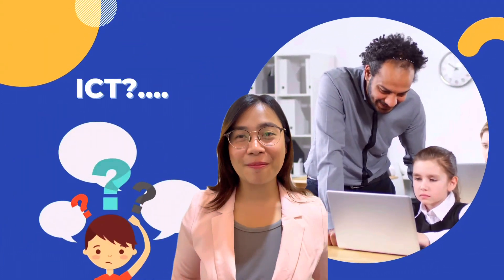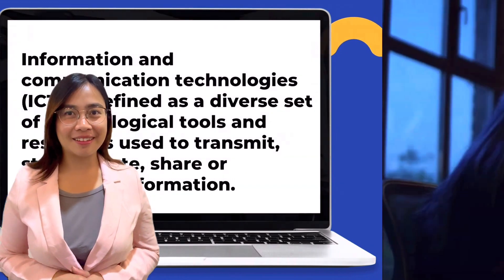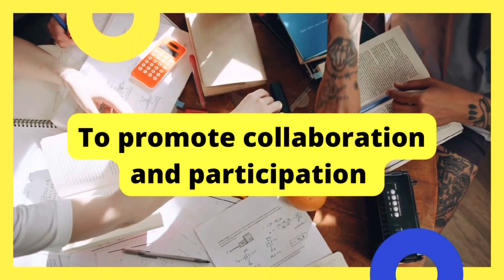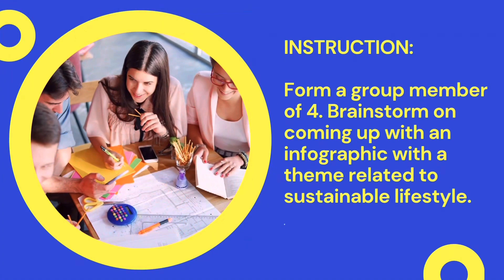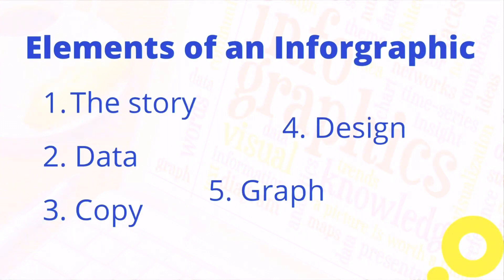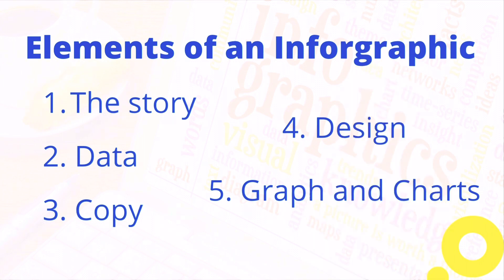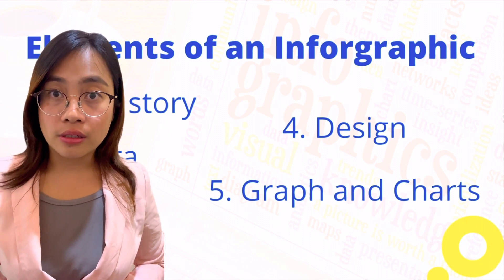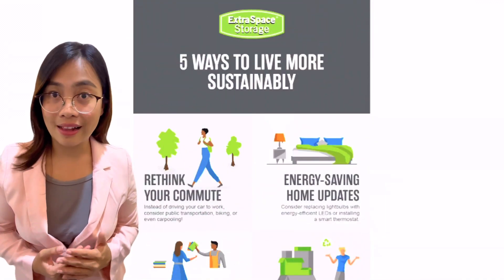Activity with the use of ICT to promote Ecology, Artistic , & Critical Literacy of learners